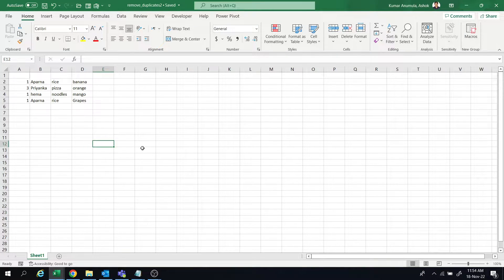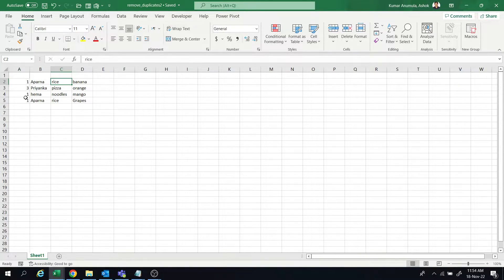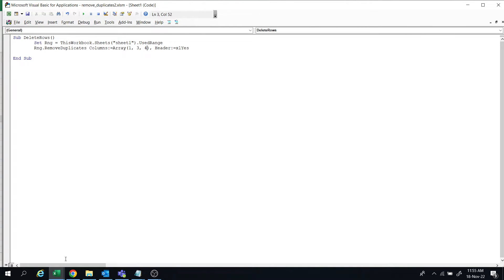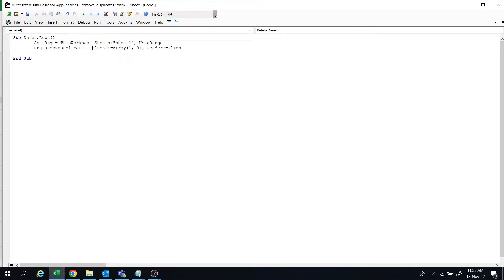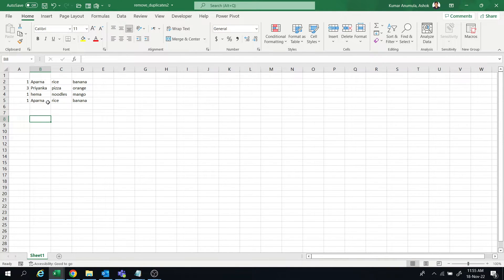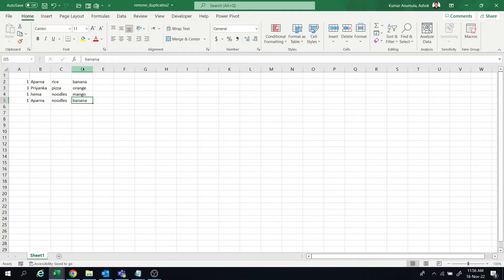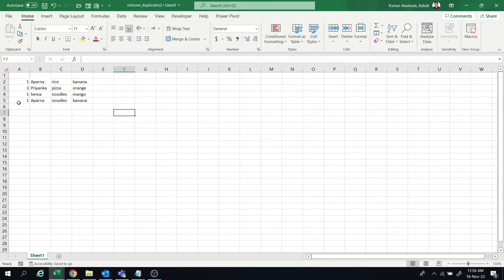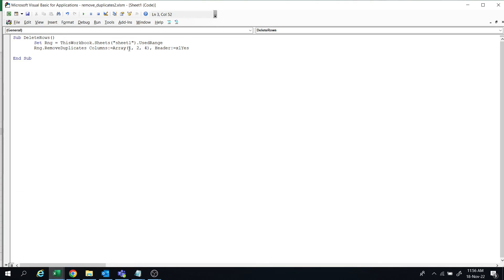Remove duplicate rows based on matching data in specific columns, Excel VBA